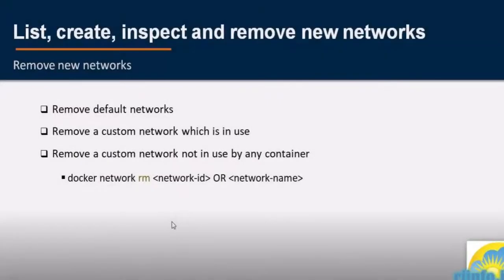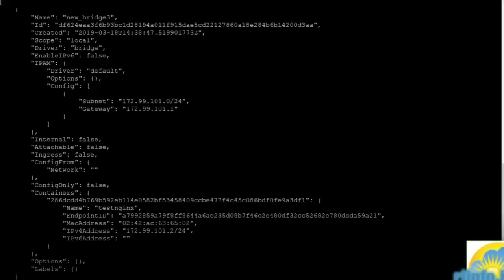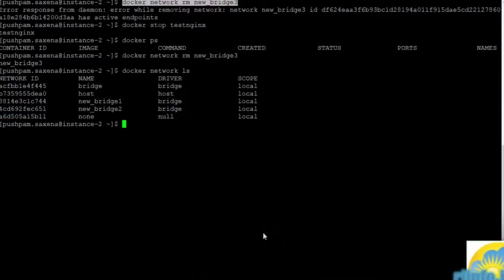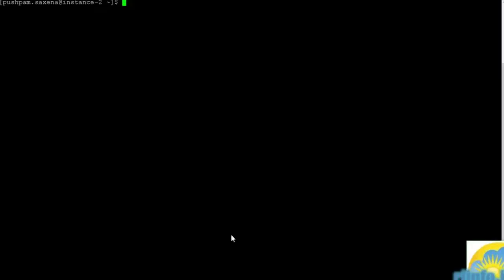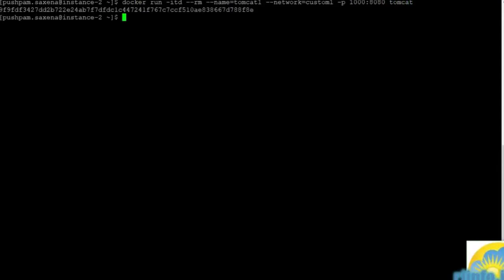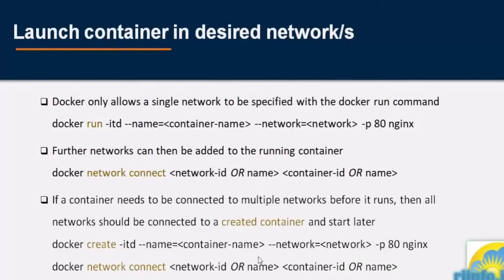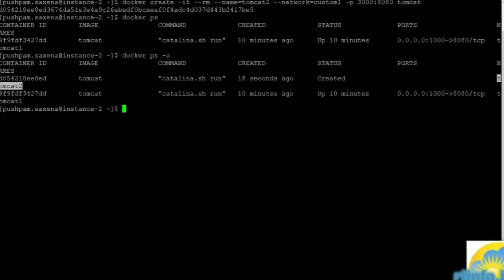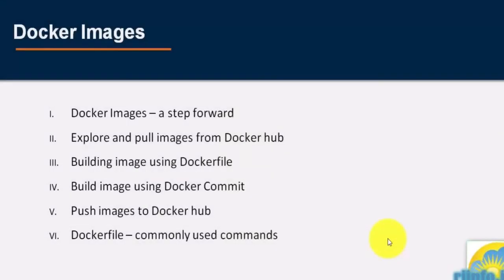Docker part-10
Docker Container Networking